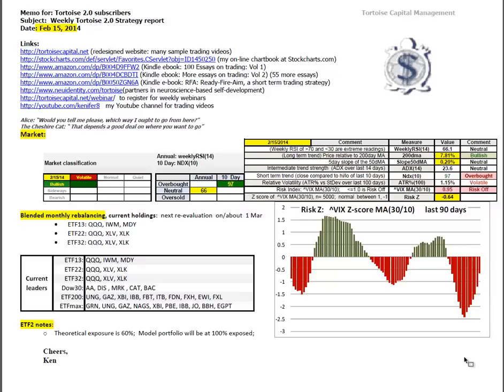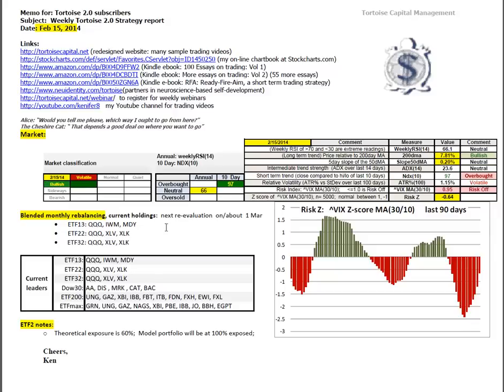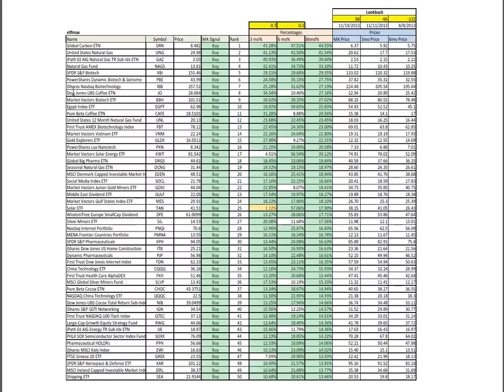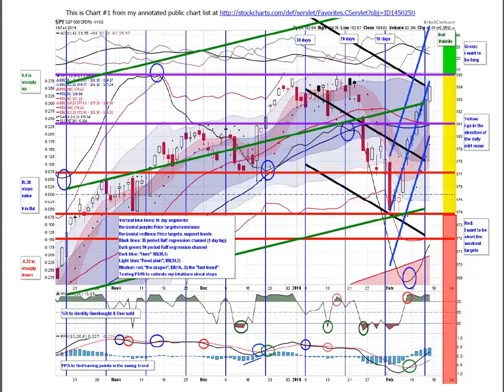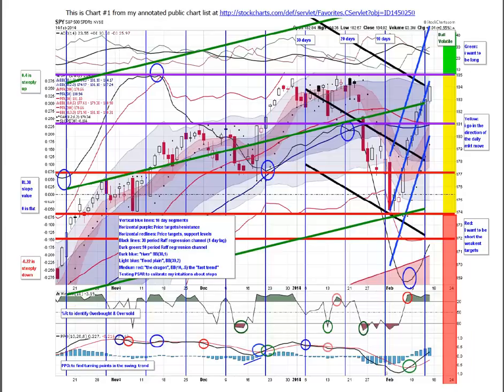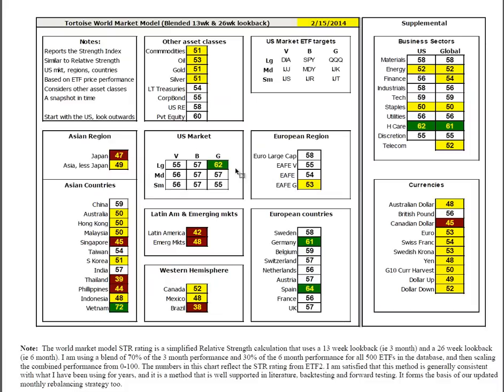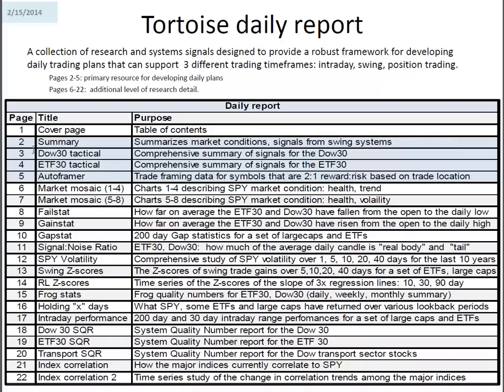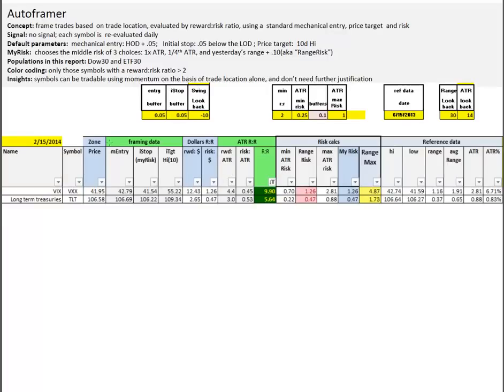Tortoise weekend report for Feb 15, 2014